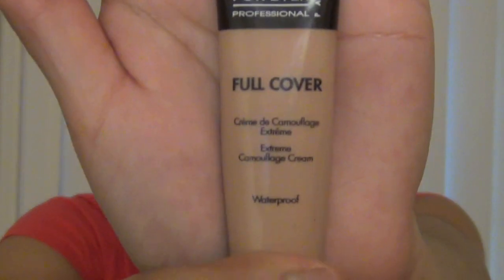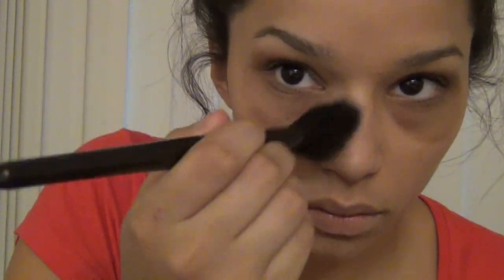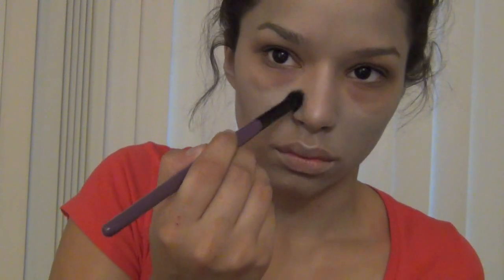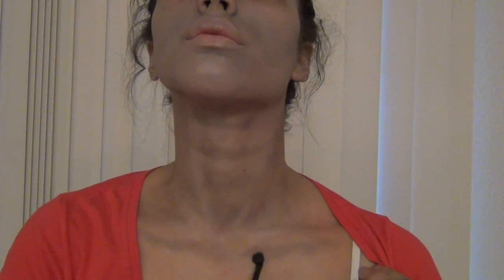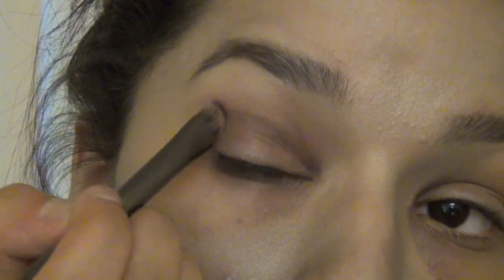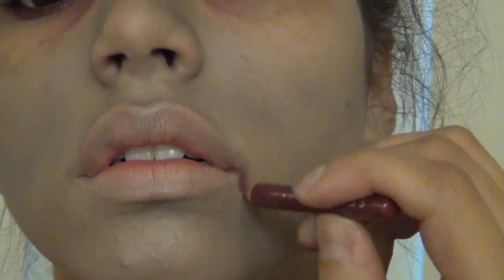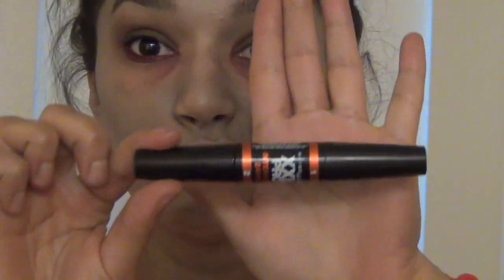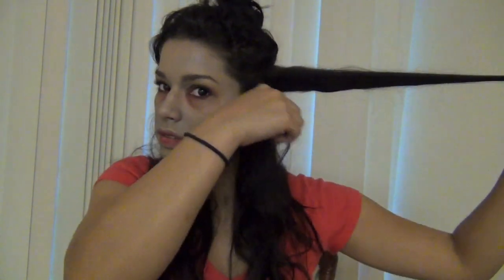Easy Zombie Halloween Look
I used all Elf products and BH cosmetics brushes!
The colors I used are just basic browns and grays that you probably have in your makeup collection.

Coffee Blog!!

I paid for everything you see here and this is not a sponsored video.